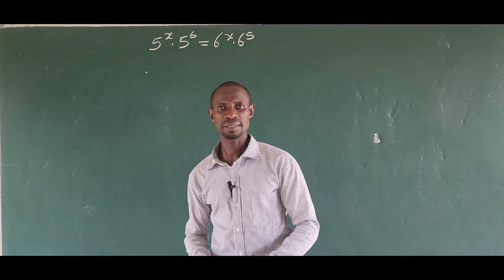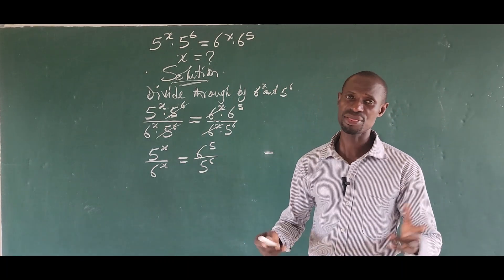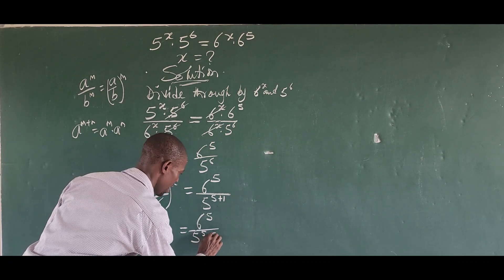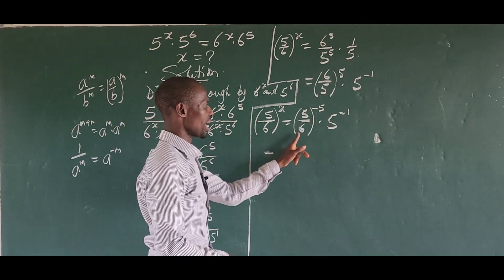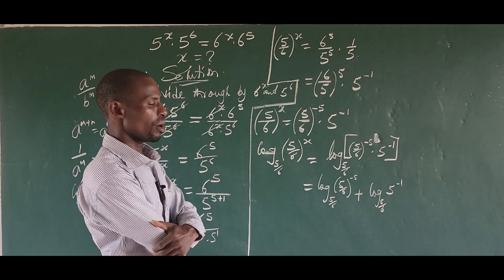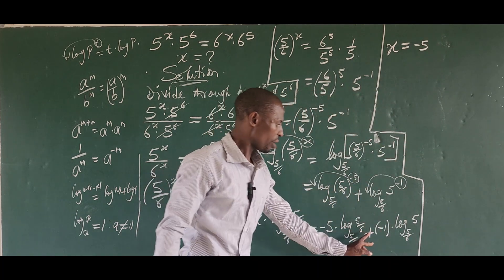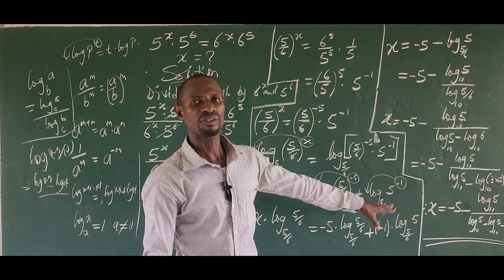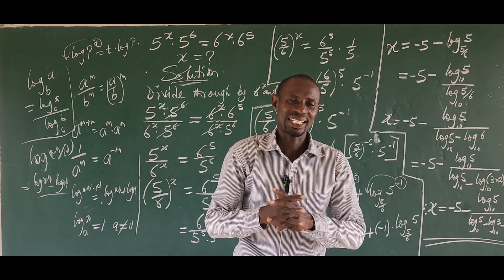5^x.5^6=6^x.6^5 | Math Olympiad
5^x.5^6=6^x.6^5